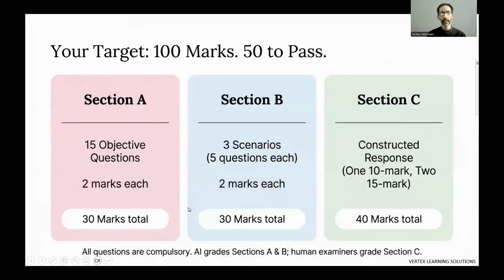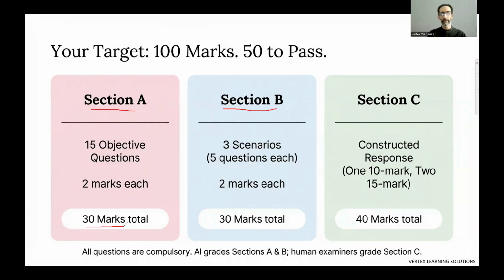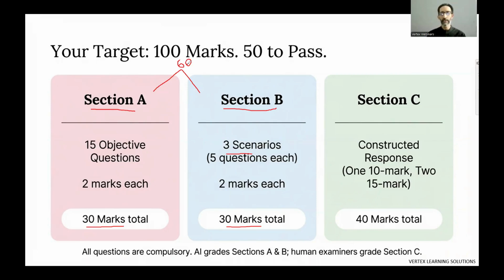ACCA F6 Exam Structure 2026 | Complete Guide for Students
Preparing for the ACCA F6 / TX-UK (Taxation) exam in 2026?
This video provides a complete guide to the ACCA F6 exam structure, helping students understand the exam format, question types, marks distribution, and preparation strategy.